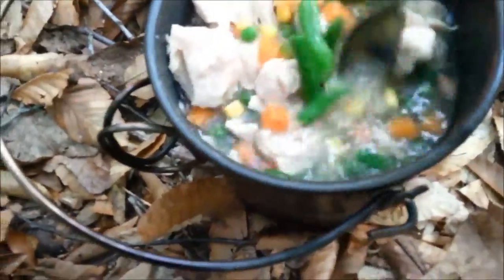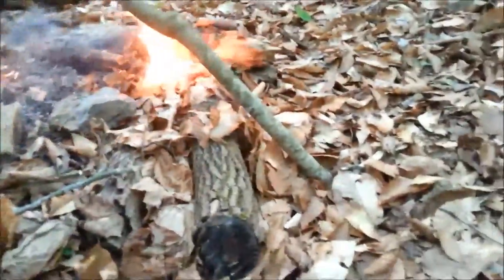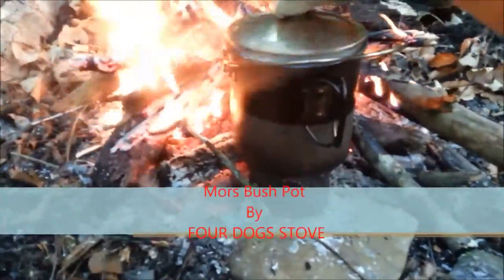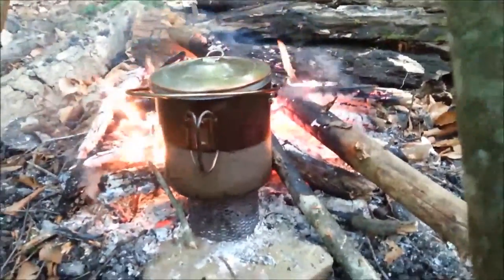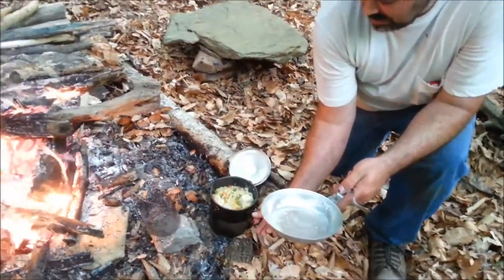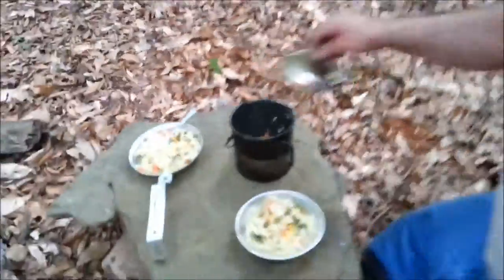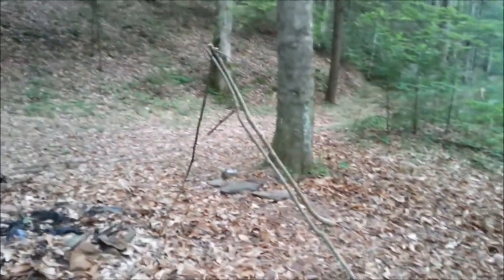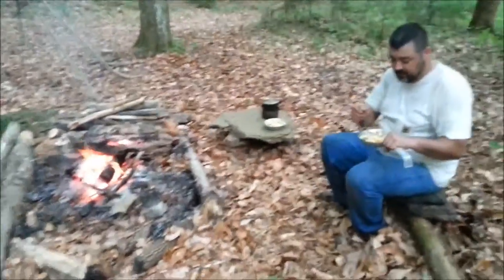camp cooking: Chicken Noodle Soup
Cooking Chicken Noodle soup over open fire in a 2 Qt. Mors Bushpot by four dogs stove